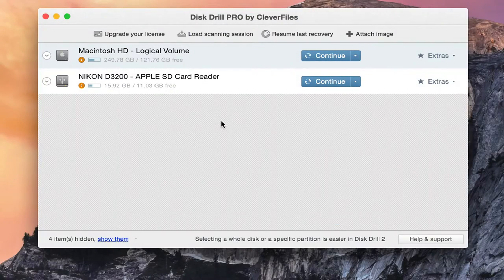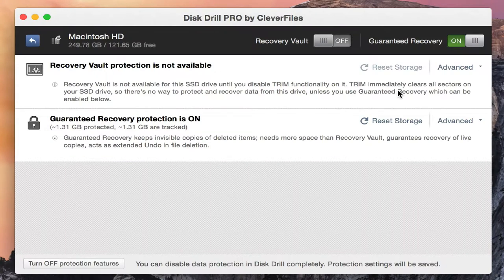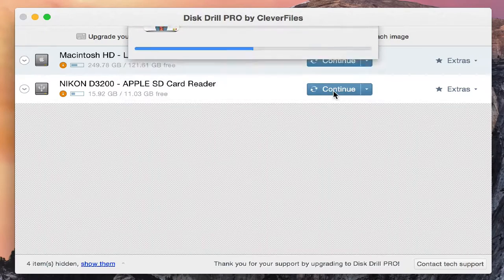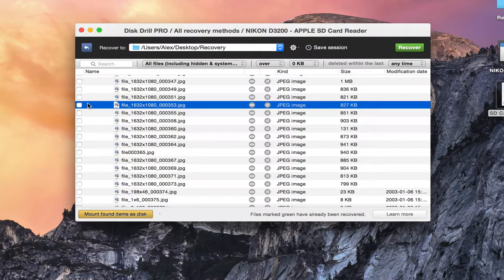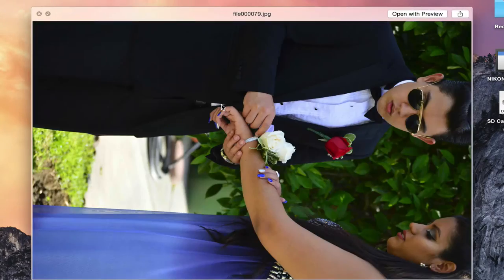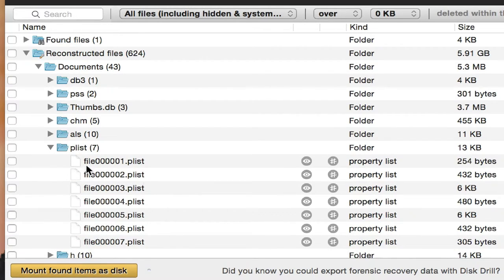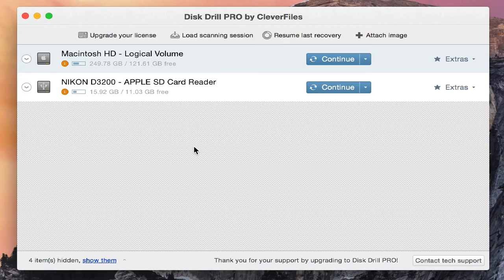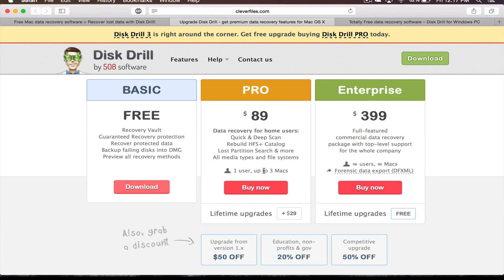Disk Drill - Review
Today we take a look at Disk Drill, one of the best data recovery apps I've ever used! A big shoutout to Cleverfiles and the Disk Drill team for providing this amazing piece of software!